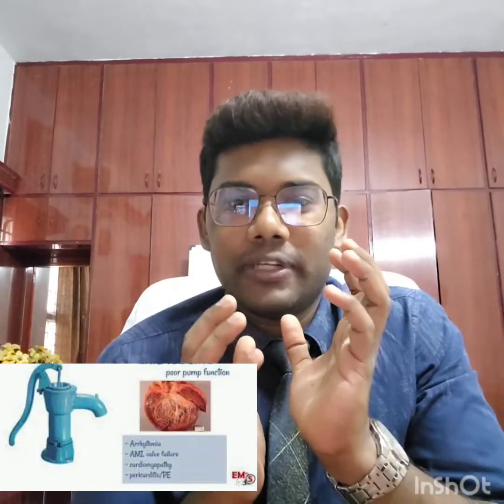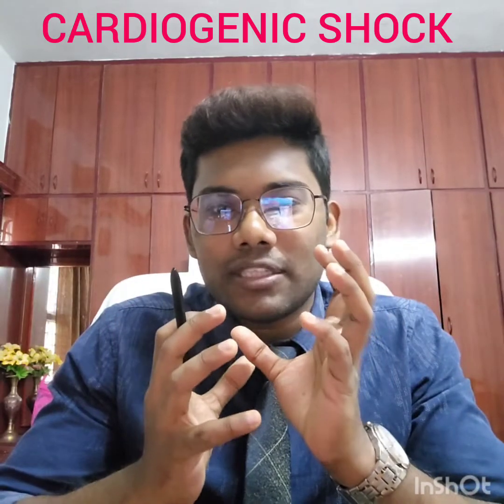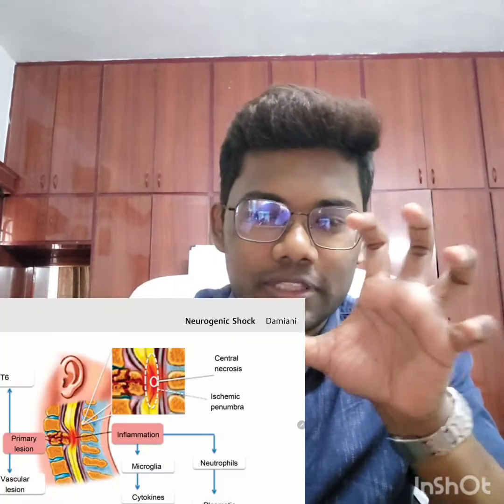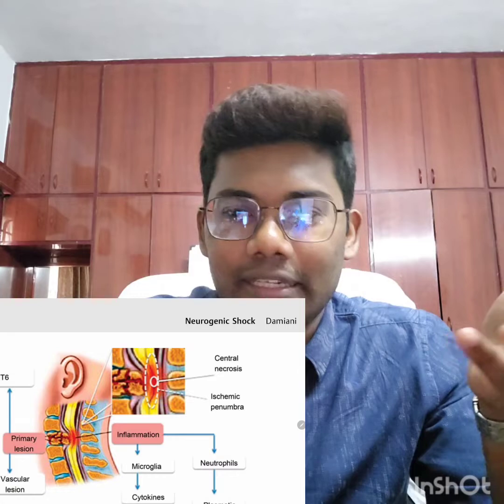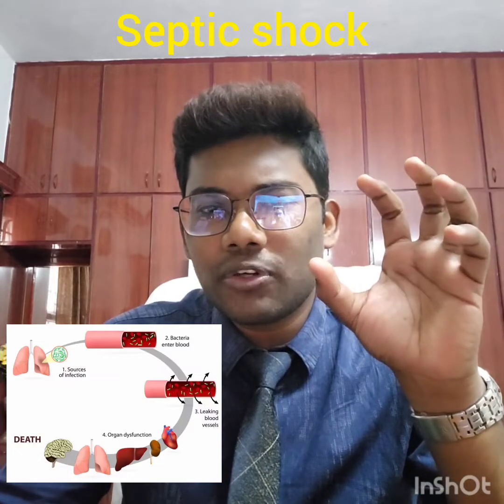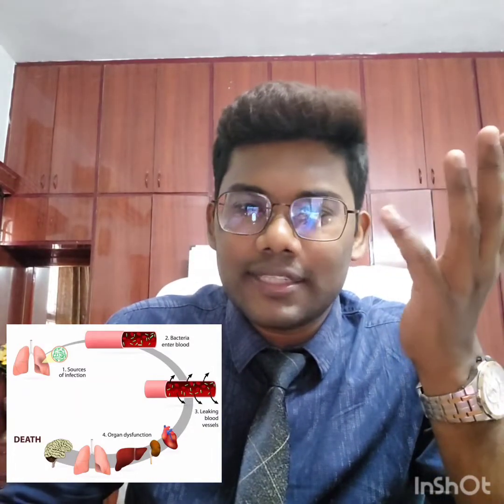SHOCK - TYPES OF SHOCK